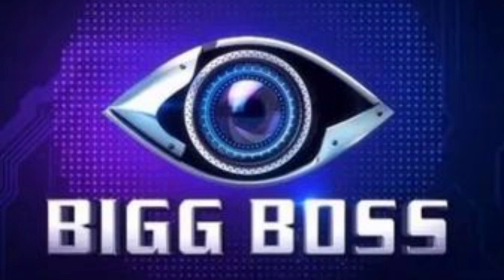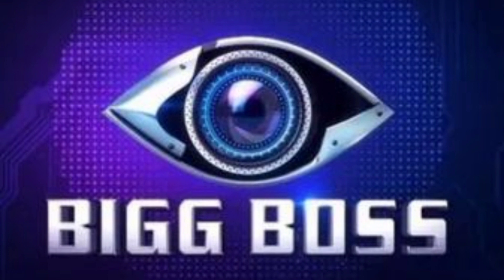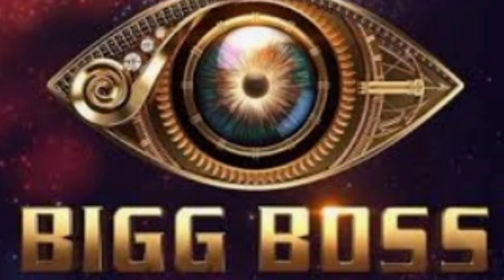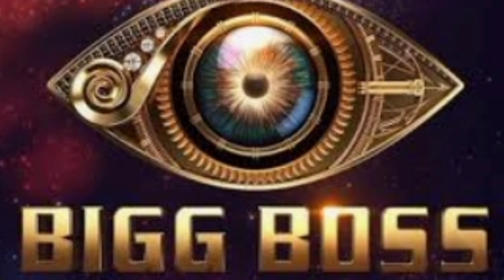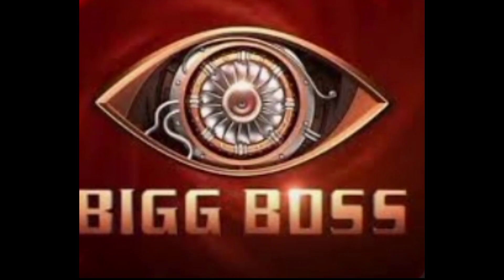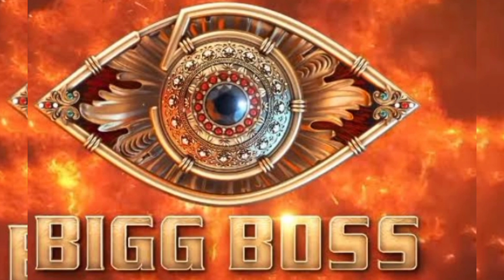Top 5 Bigg Boss malayalam logos